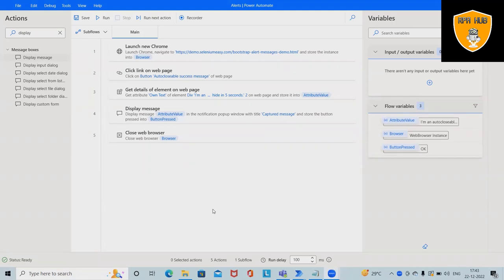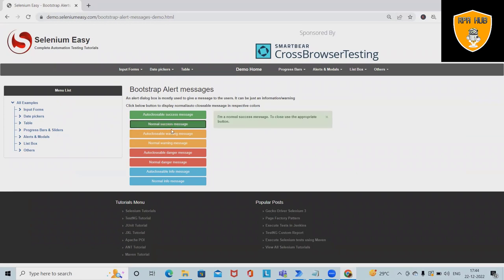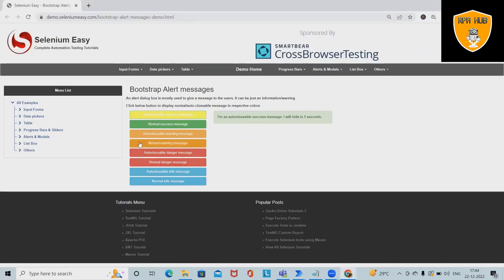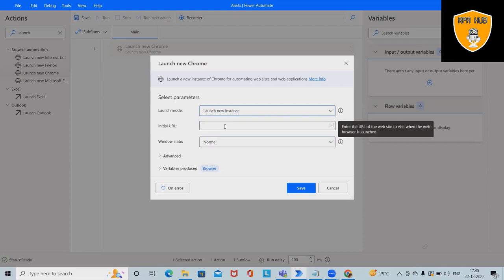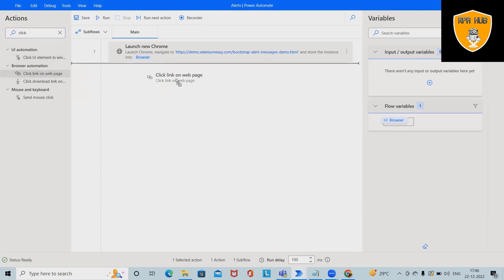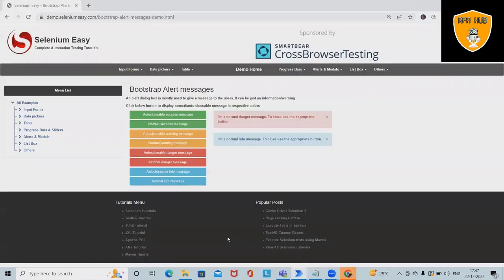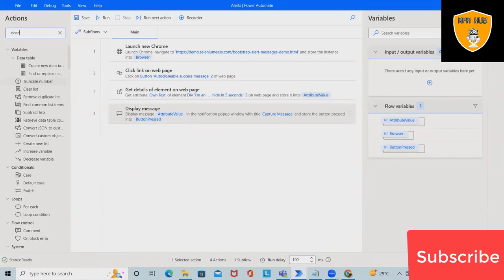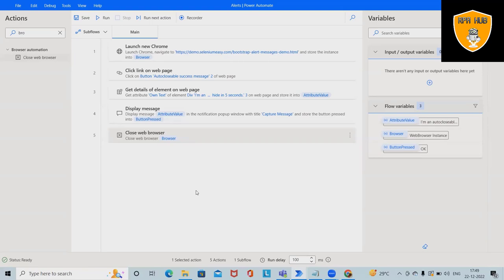How to Capture Alert Message using Power Automate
Power Automate implements the simplest type of automation flow which is no code automation flow. In this video will try to cover how to automate alert message using power automate.